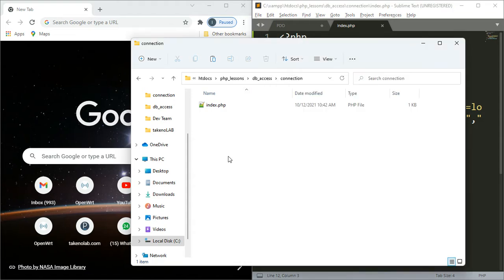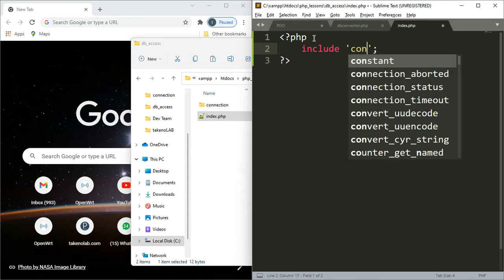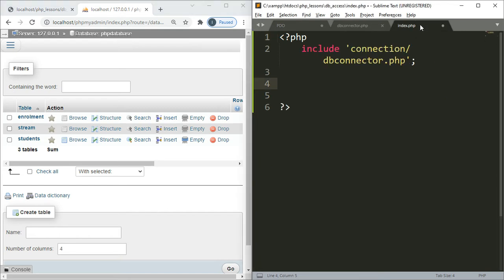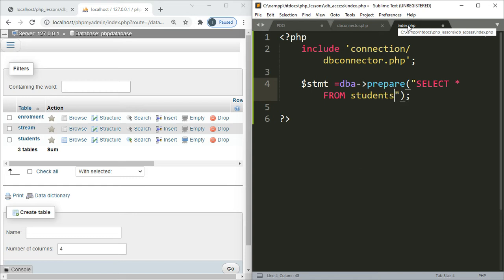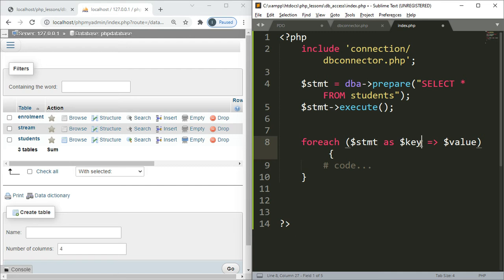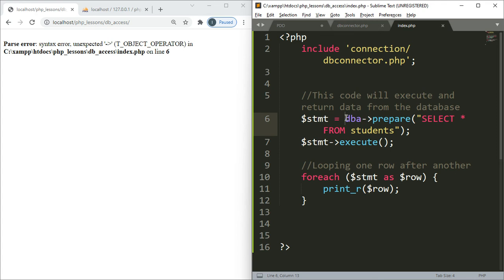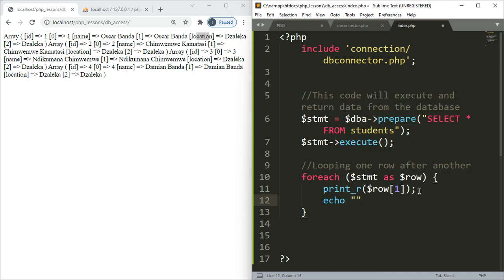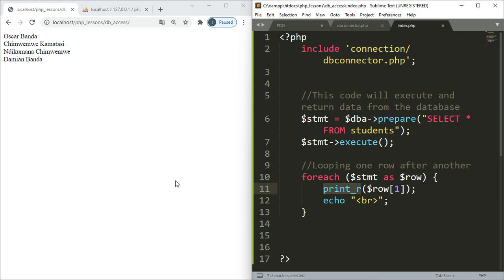07. PHP Advanced Database PDO - Prepare() Select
Using Include, Prepare() and Execute()

All good databases support prepared statements. Basically, these are kind of templates of SQL statements that can be customized with passed variables by an application.